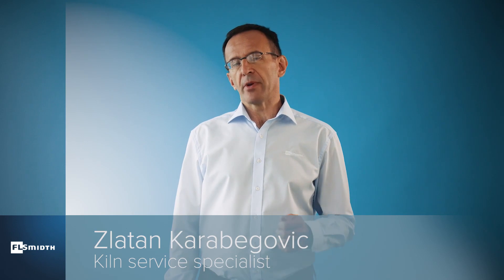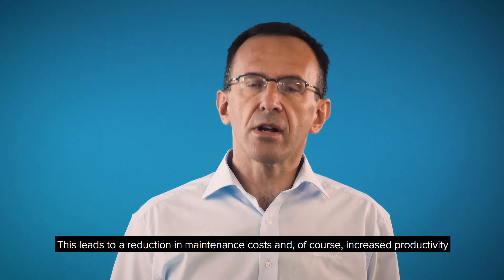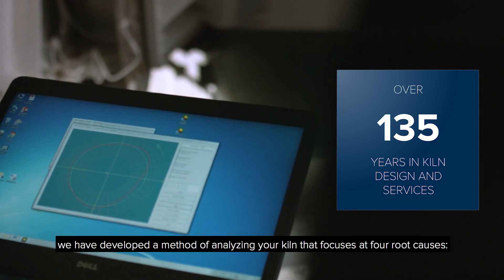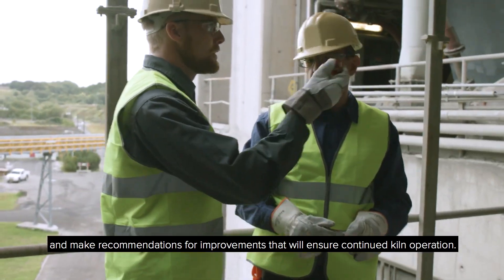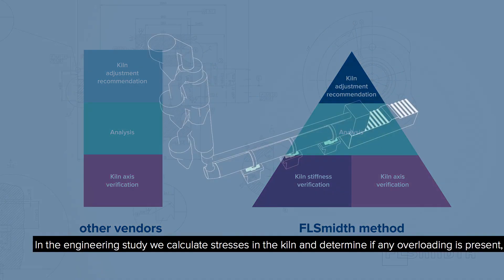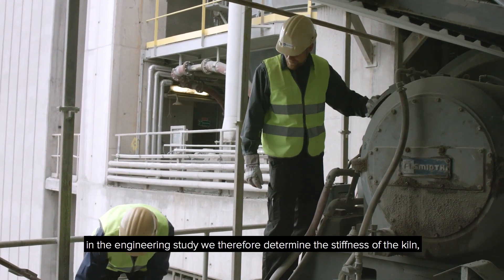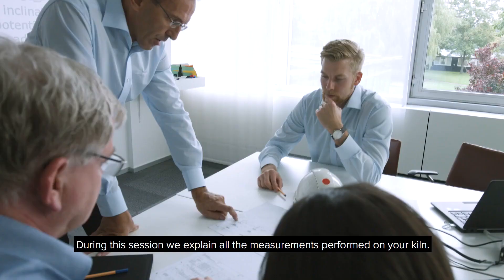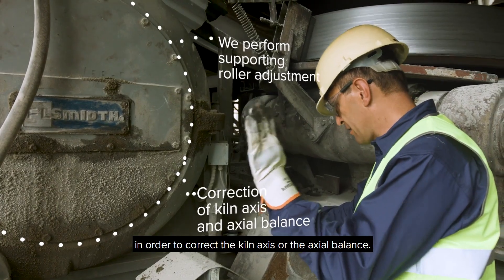Hot kiln alignment: a pillar of your preventive maintenance strategy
Our comprehensive hot kiln alignment services are a key element of your preventive maintenance strategy, enabling you to improve availability and productivity.

► ABOUT:
FLSmidth Cement is a technology and service supplier with a passion for helping our customers produce cement efficiently.
After 140+ years of pioneering new innovations, we are uniquely positioned to be at the forefront of our industry’s green transition.